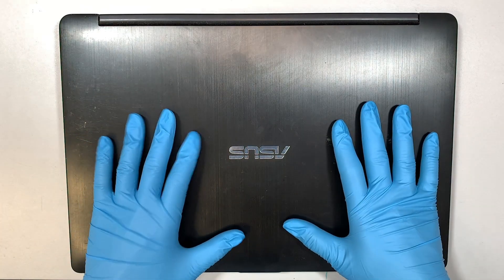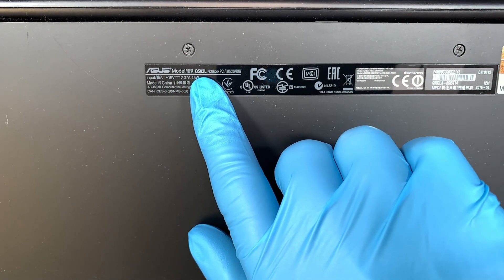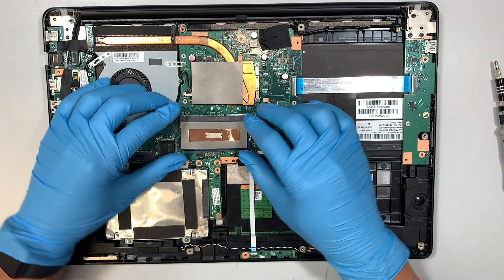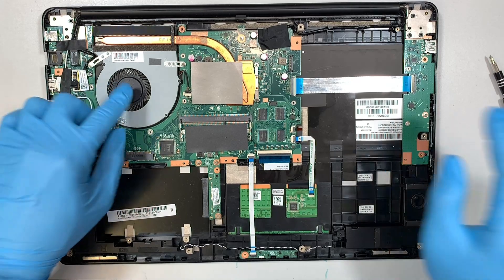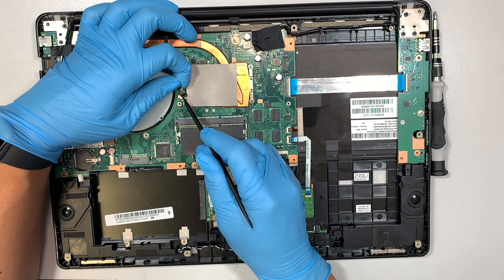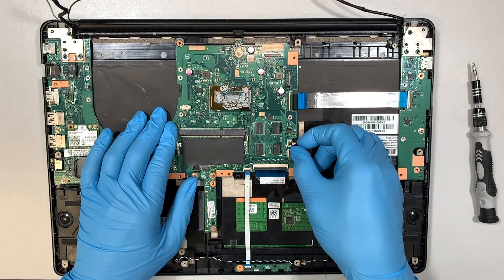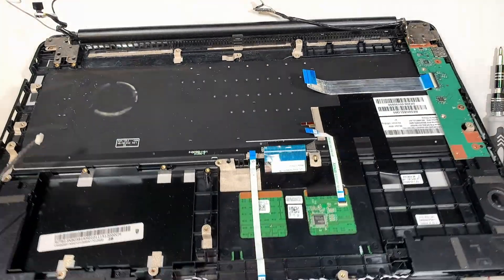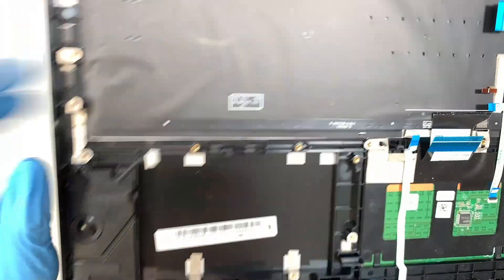Asus Q502L Laptop Teardown Disassemble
This teardown video will help you upgrade your RAM, NVMe M.2 SSD and a lot more.

Running out of space ?

Here is the video on how to add additonal M.2 SSD.

This video will show you from start to finish on adding additional NVMe M2 SSD your Asus AIO

The model for this is:
- Asus Q502L

Where to buy laptop battery B41N1341 ?

Where to buy DDR4 laptop RAM?

Where to buy thermal pad ?

Software to clone HDD to SSD - Acronis True Image

Where to buy laptop battery C31N1912 ?

Where to get DDR4 laptop RAM ?